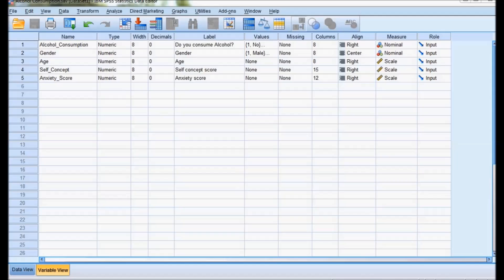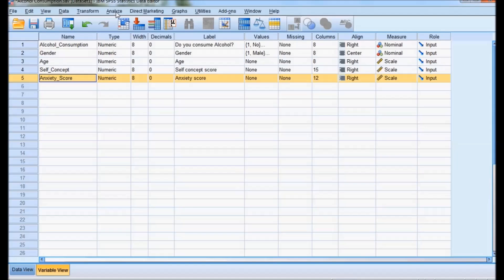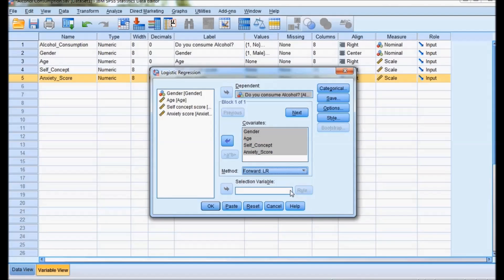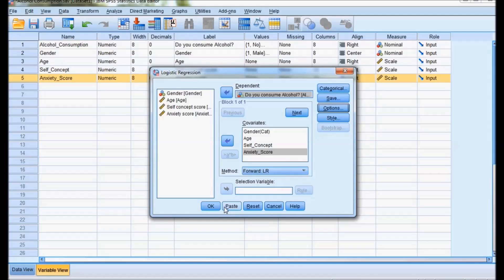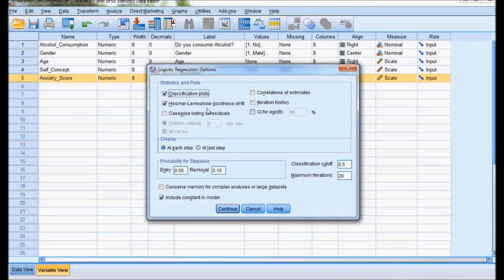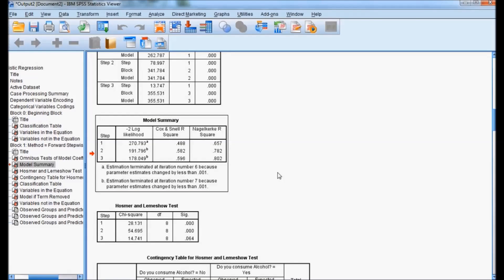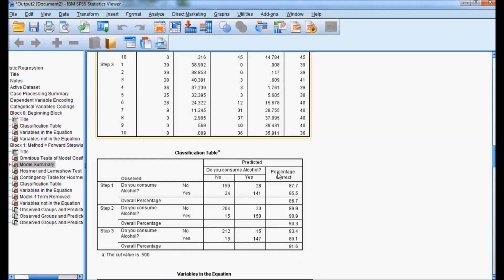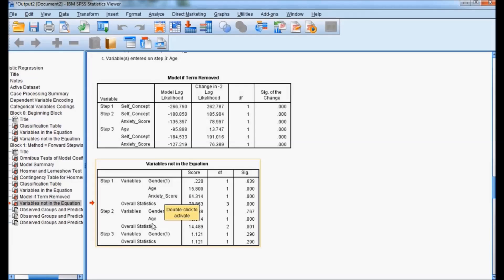Binary Logistic Regression using SPSS :- by G N Satish Kumar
Binary Logistic Regression using SPSS:

A binomial logistic regression (often referred to simply as logistic regression), predicts the probability that an observation falls into one of two categories of a dichotomous dependent variable based on one or more independent variables that can be either continuous or categorical.